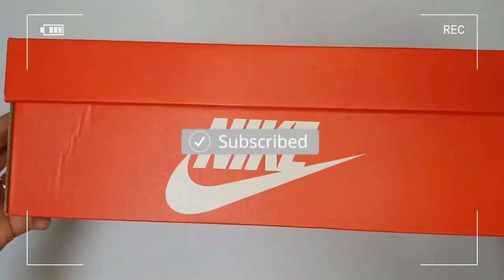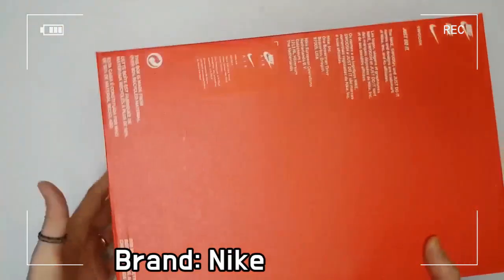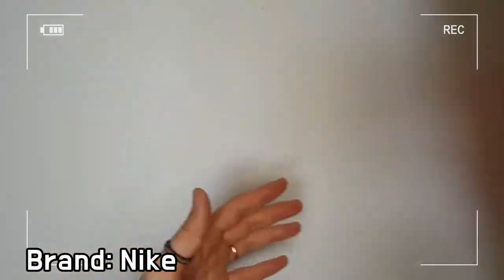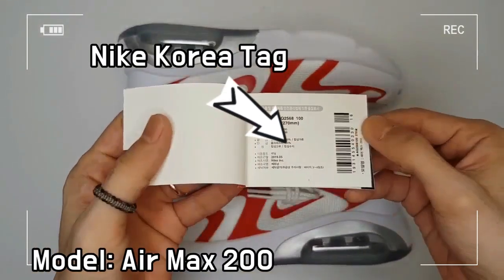Nike Air Max 200 UNIVERSITY RED unboxing/Nike Air Max 200 on feet review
Style code AQ2568-100
it's AUTHENTIC !